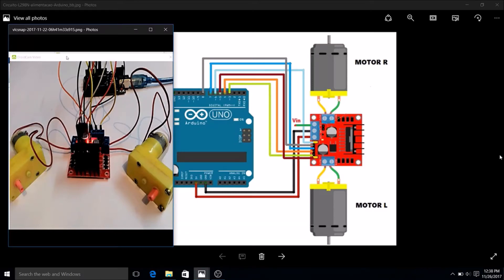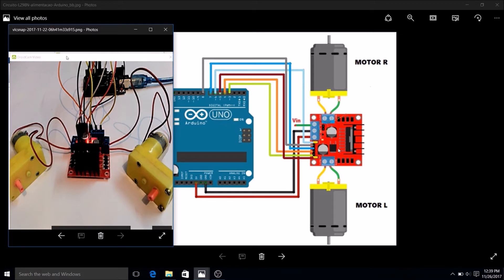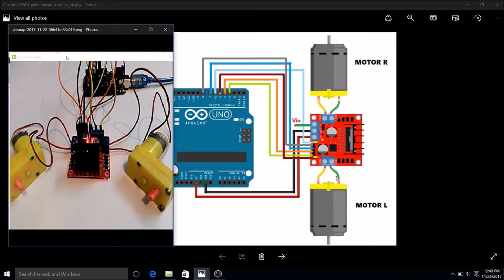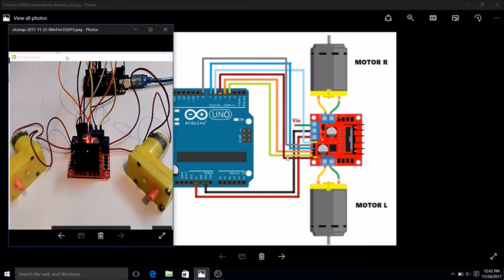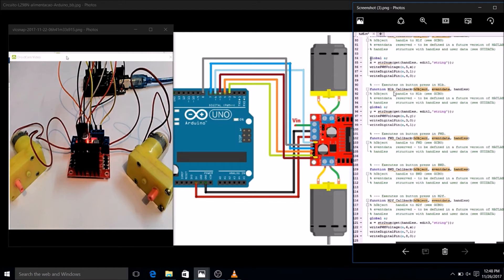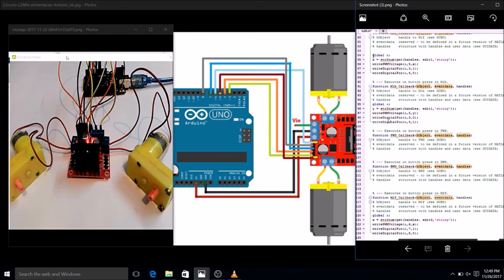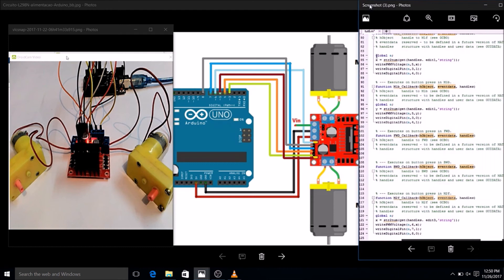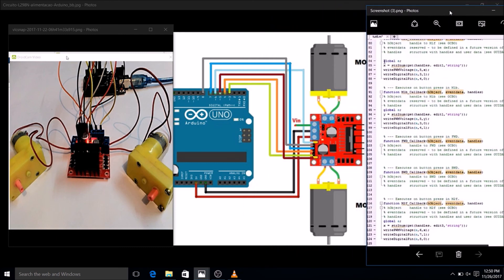1.5.3 Circuit Connections: Interfacing L298N with Arduino using Matalb GUI (Part 4)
Welcome to the part 4 of project " Interfacing L298N with Arduino UNO and Matlab GUI"
 In this tutorial we are going to make circuit connections of Arduino , L298N and Motors.